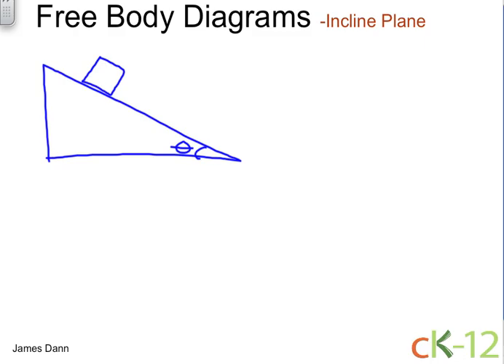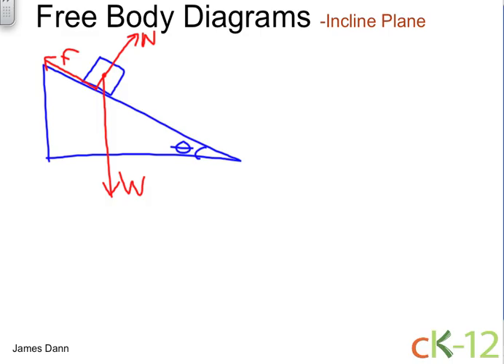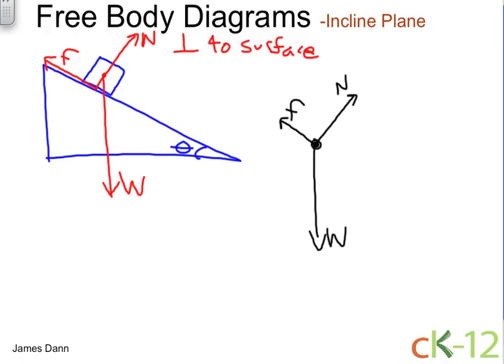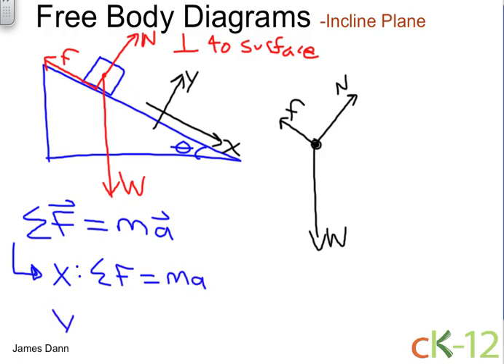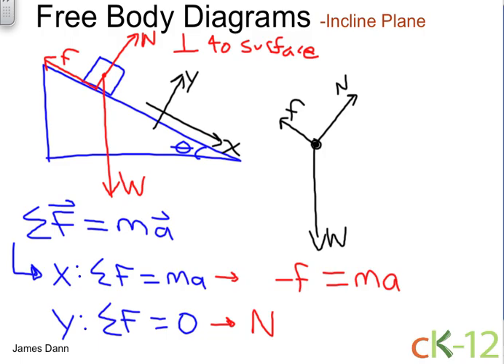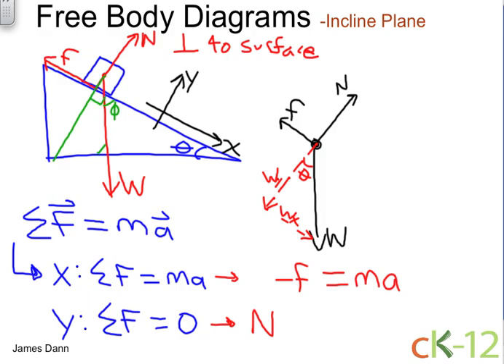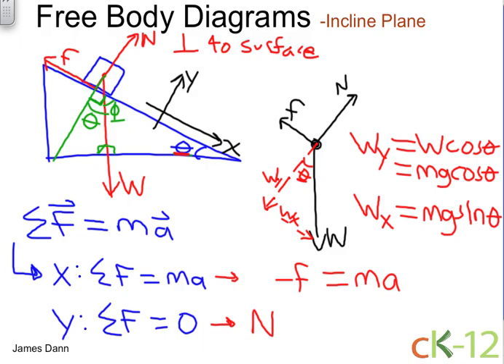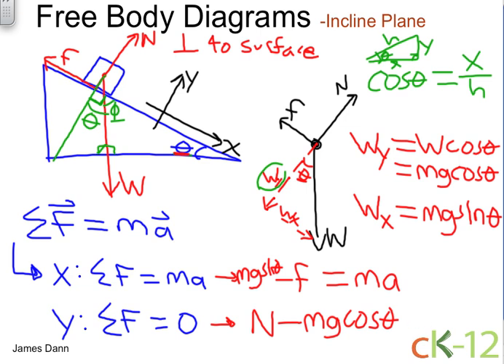FBD of an Incline Plane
Explanation and Free Body diagram for incline plane problems by James Dann for CK12.org